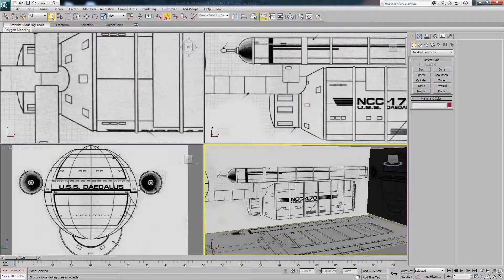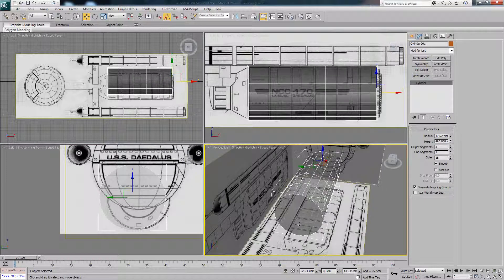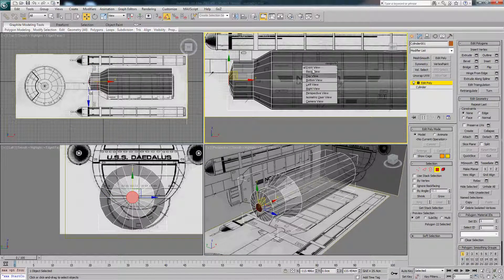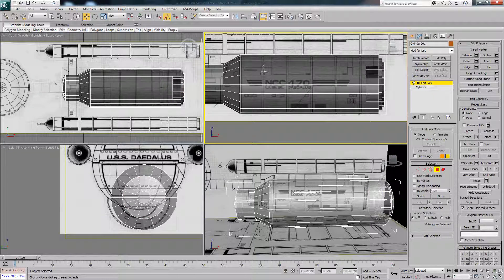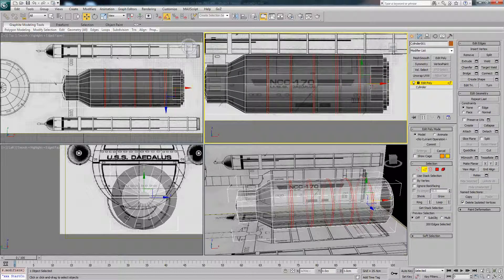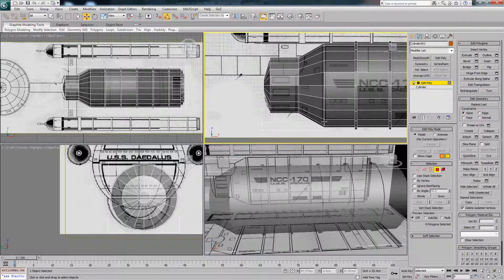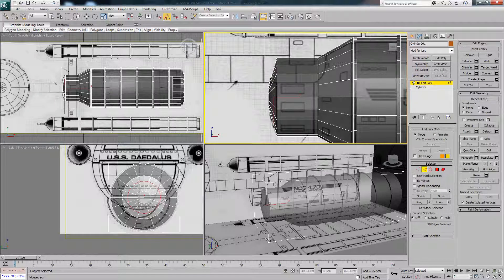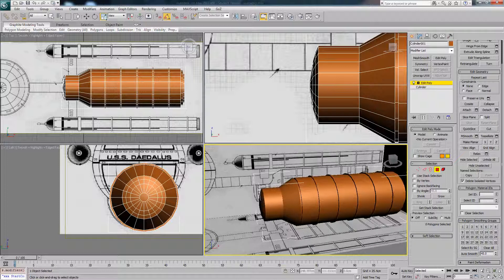3DSMax 2012 Modelling a Space Ship PT2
Learn how to model a space ship using edit poly in 3DSMax PT2 - Bluprints can be found